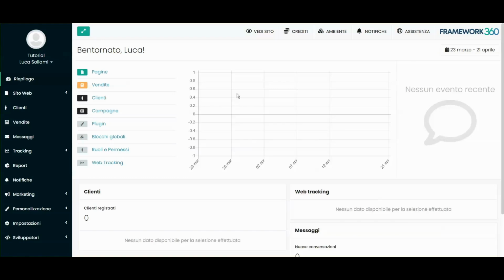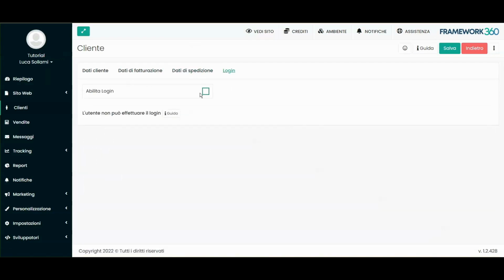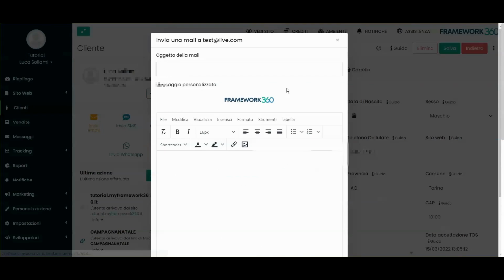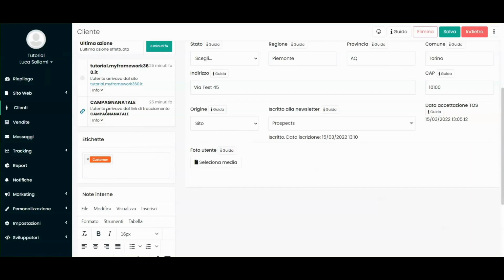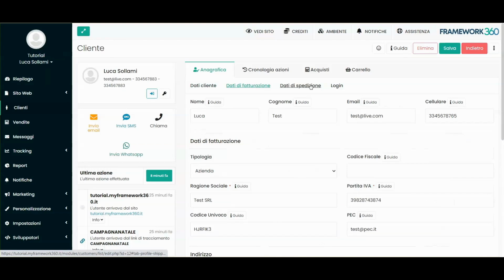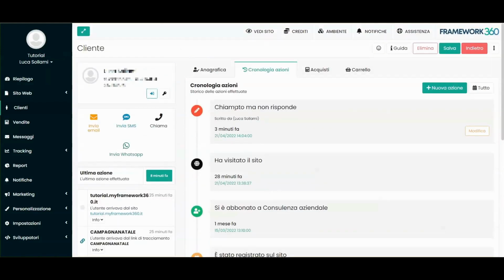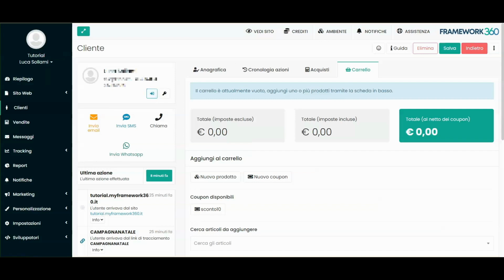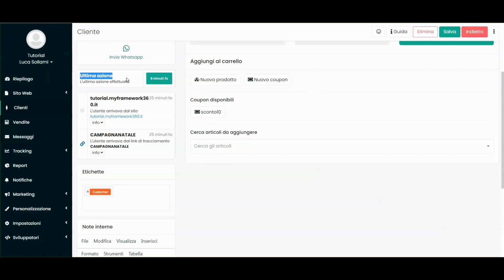Add Customer Profile - Framework360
ADD CUSTOMER RECORD

In this video, we take a detailed look at how to add a customer record in the "Clients" module of Framework360.

Among the available fields, you can enter:

• The customer's personal information
• The customer's billing details
• The customer's shipping details